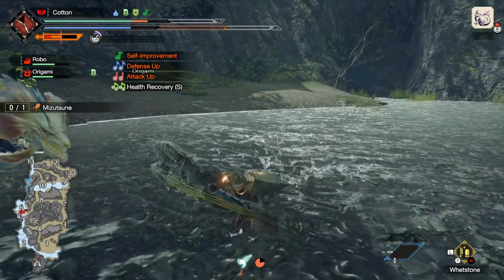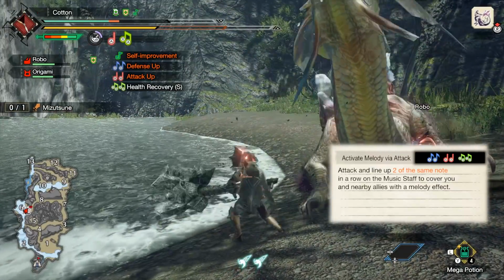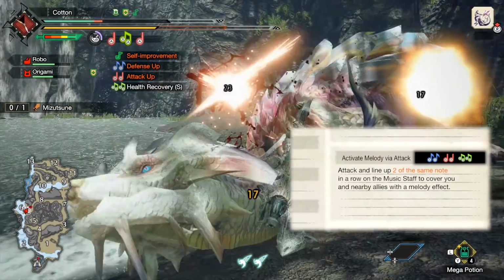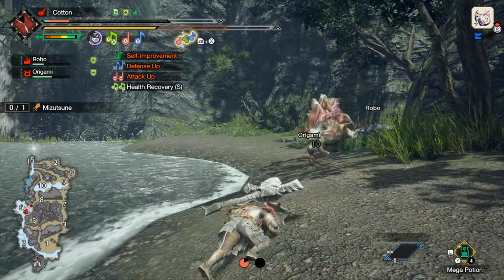Hunting Horn is Broken in Rise - New Gameplay - Moves - Silkbinds - Guide - Monster Hunter Rise!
Rise Hunting Horn has complete changed and is now dominating! Enjoy!